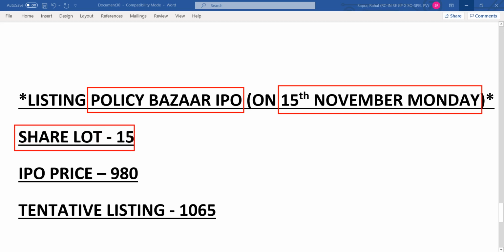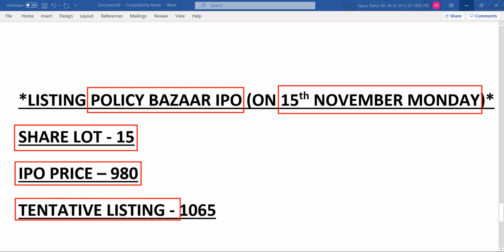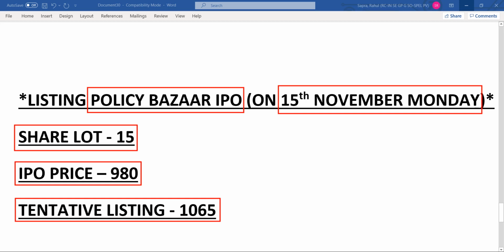POLICY BAZAAR IPO LISTING DATE & EXPECTED LISTING PRICE | PB IPO HOW MUCH LISTING GAINS | PB IPO GMP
Best Gadgets & YouTube Equipment’s I had used & recommend to Youtubers :
Nikon D3500 DSLR Camera
Boya Mic for Recording
DSLR Tripod Stand
Samsung M31s Mobile
Lightning Setup
Lense 50mm prime
Lense 70-200mm Zoom
Lense 24-105 mm Indoor
Wireless Mic

Open Free Demat & Trading Account using the below link and you will get access to the current best offers (Zero Delivery Charges):
Zero Delivery Charges(For Long Term Investment)

IPO
IPO latest news
upcoming IPO
upcoming IPO 2021
new IPO
stock market India
GMP
grey Market Premium
upcoming ipo 2021
upcoming ipo
upcoming ipo in September 2021
gmp
ipo
upcoming best ipo in September 2021
best ipo in September 2021
grey market premium today
grey market premium
ipo gpm today
upcoming ipo
upcoming ipo 2021
upcoming ipo 2021 in india
ipo latest news
new upcoming ipo 2021
aptus housing finance
chemplast sanmar ipo update
Upcoming IPO
Upcoming IPO in July 2021
New IPO update
IPO Update
ipo review
ipo
ipo apply zerodha
ipo listing day trading
ipo allotment ke baad kya kare
ipo today stock
glenmark ipo update
glenmark life sciences ipo update
share market
stock market
share bazzar
share information
stock information
fine investment
financial news
financial Update
investment guide
investment news